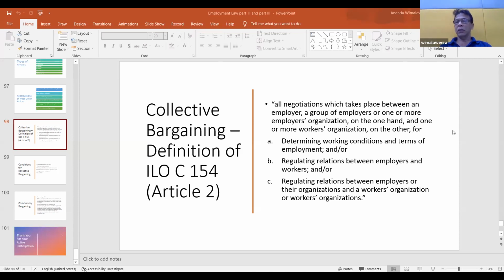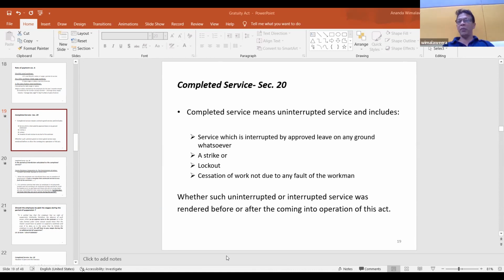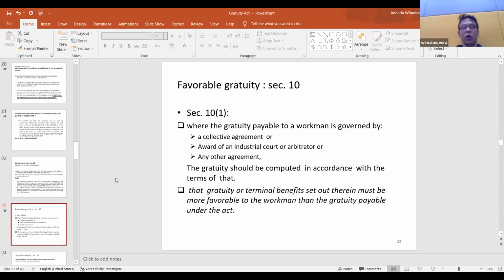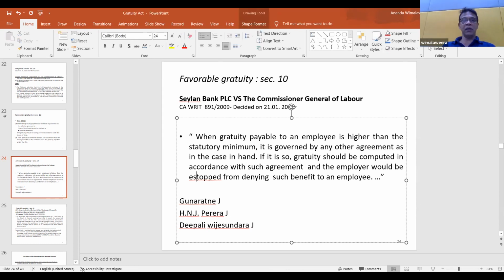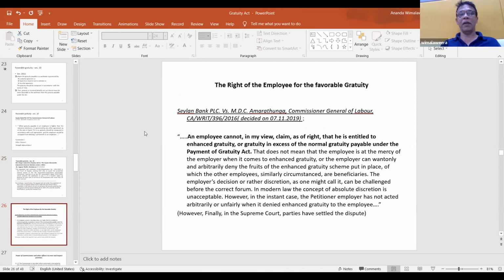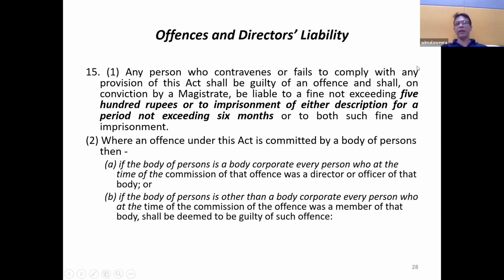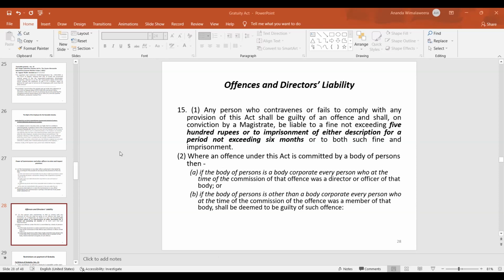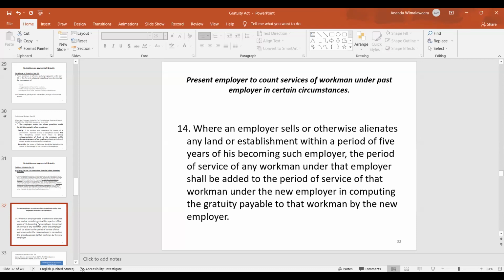LAW 16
"LPEC CAMPUS"